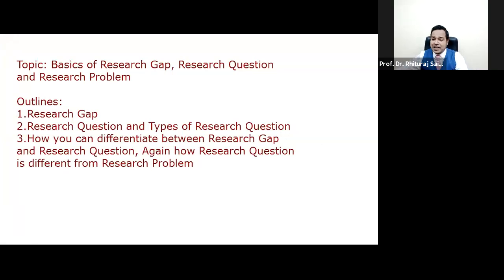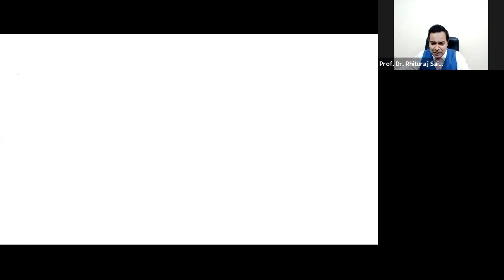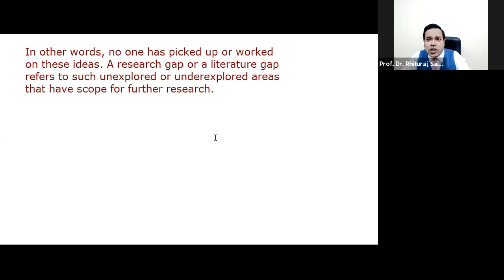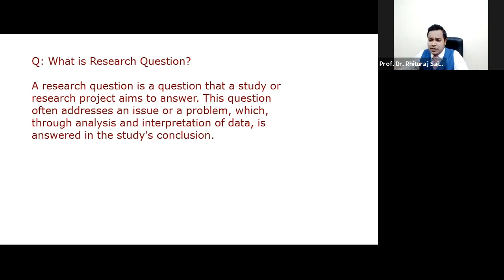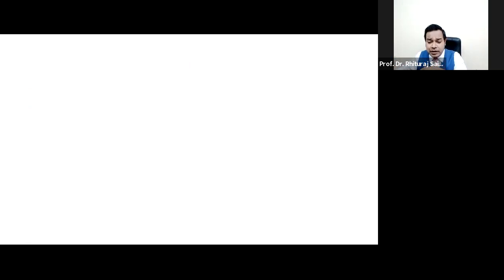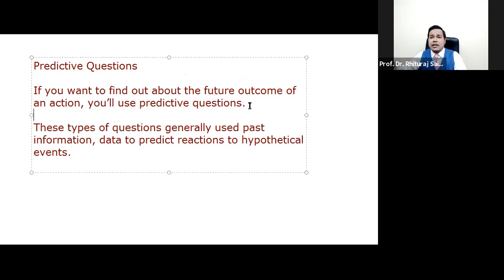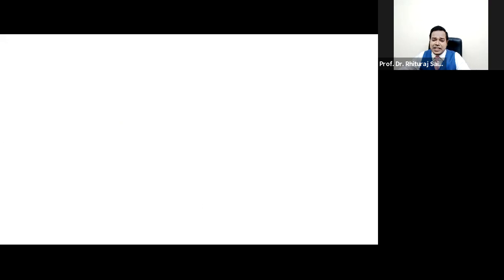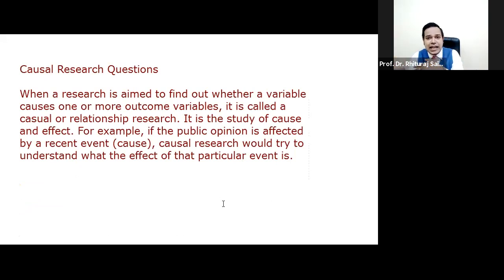Basics of Research Gap, Research Question and Research Problem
Outlines:
1. Research Gap
2. Research Question and Types of Research Question
3. How you can differentiate between Research Gap and Research Question, Again how Research Question is different from Research Problem

Related to Fundamentals of Research, Research Gap and Research Question, Research Problem and UGC NTA NET